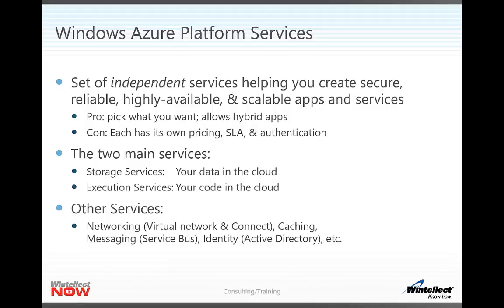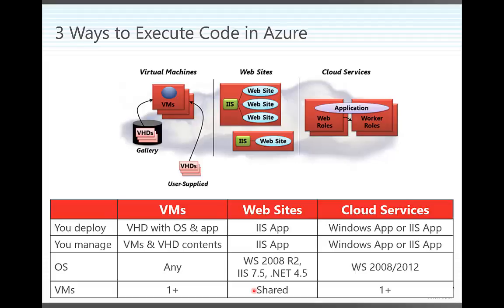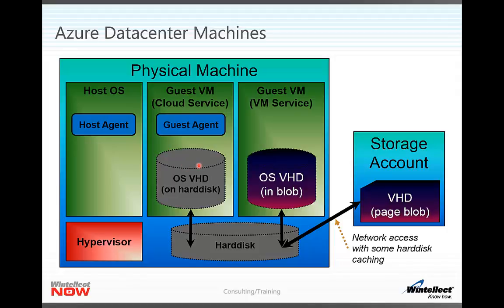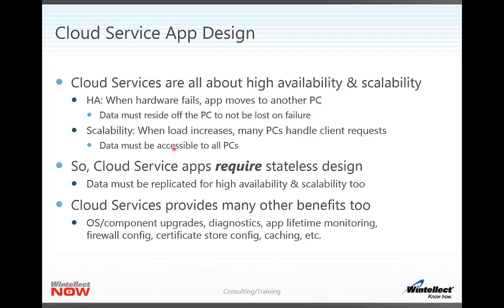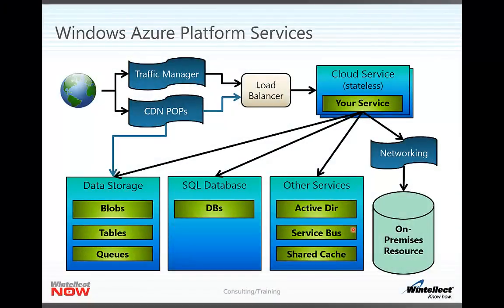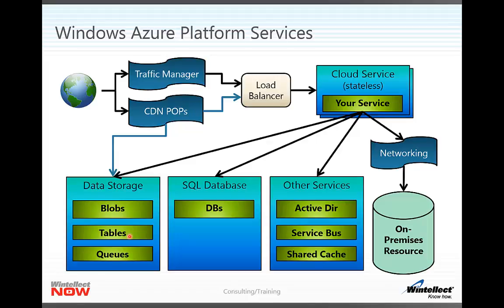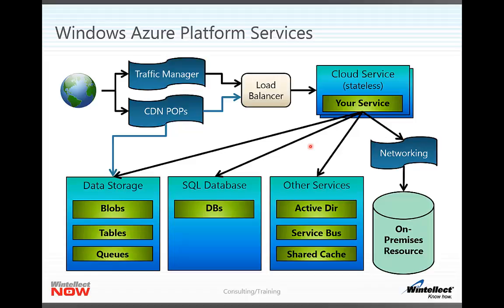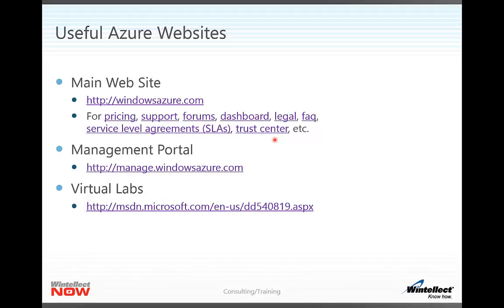Getting Started with Windows Azure